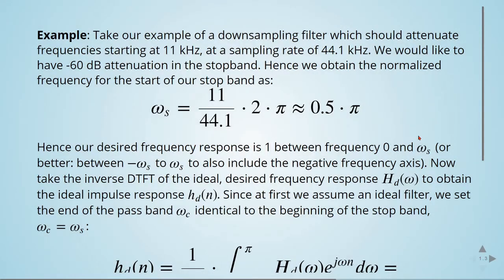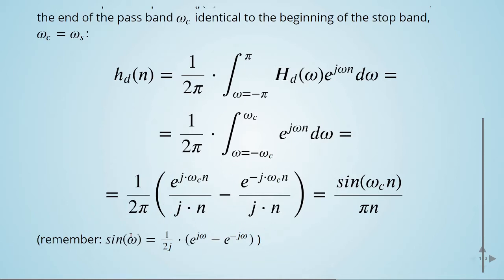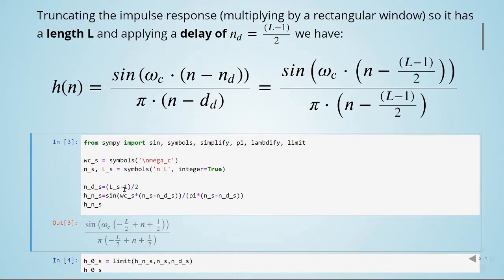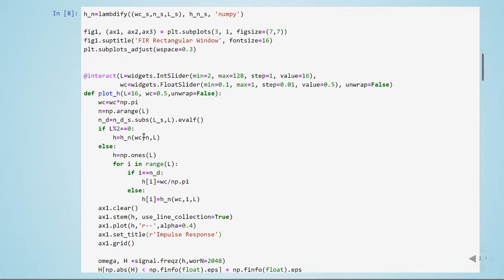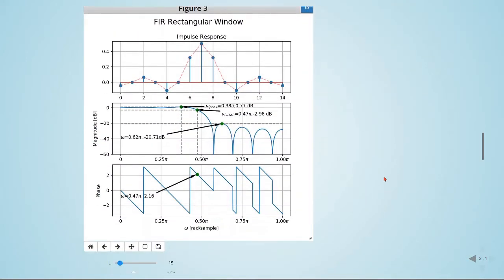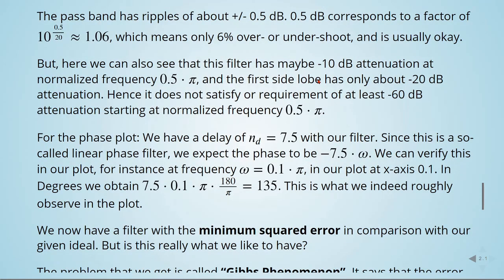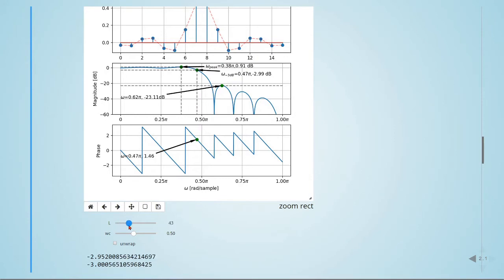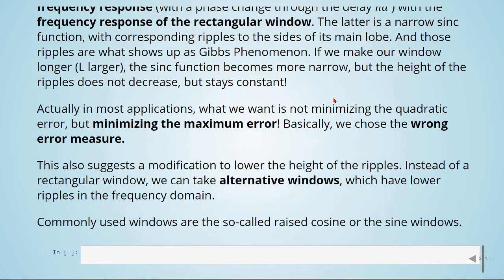Multirate Signal Processing: 05 Filters and Windows - 05 Approximation of an Ideal Low Pass Filter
Multirate Signal Processing: 05 Filters and Windows  - 05 Approximation of an Ideal Low Pass Filter using a Rectangular Window and Delay